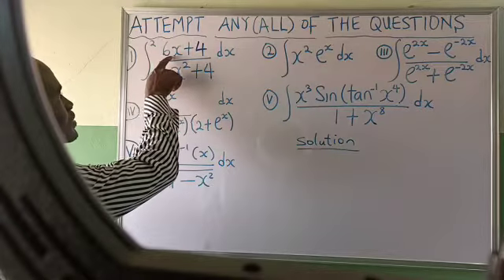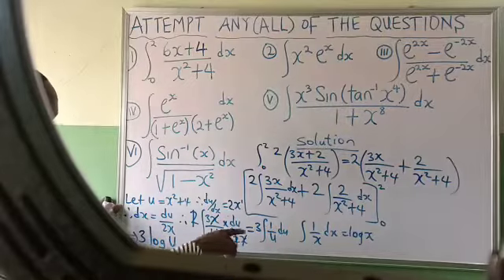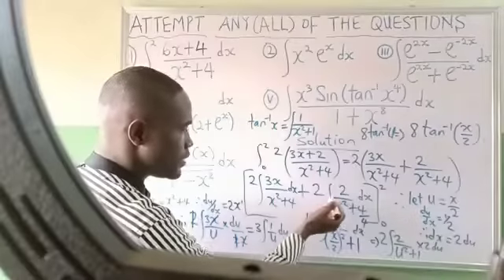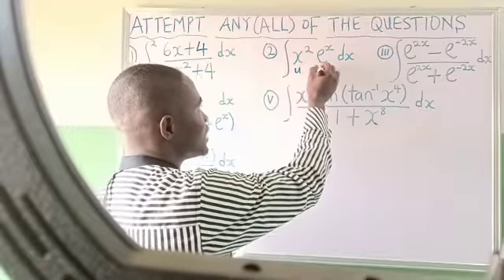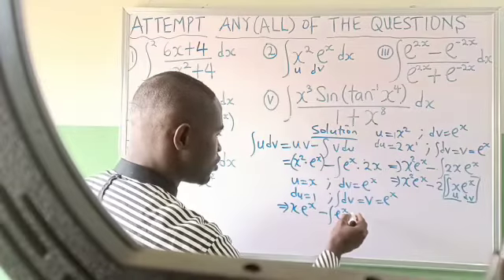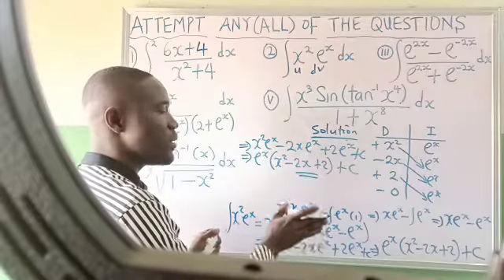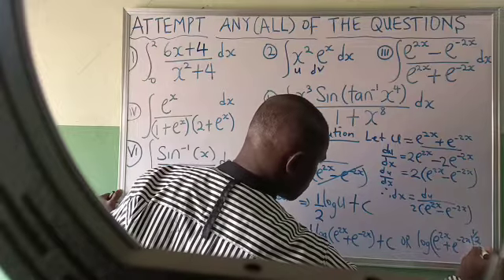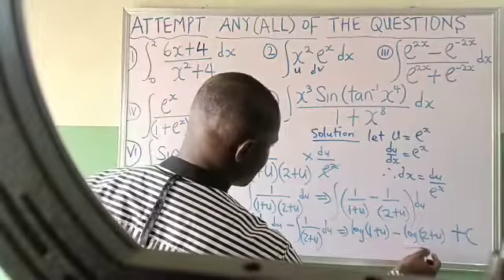solution to integration questions number 1 - 4